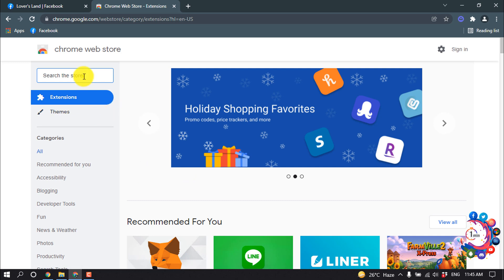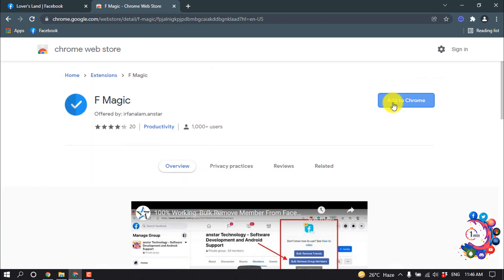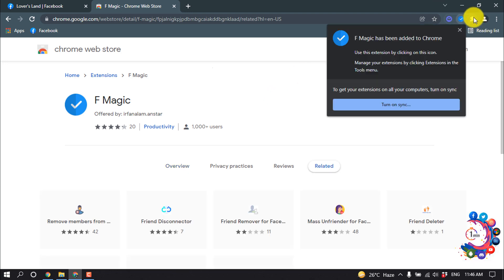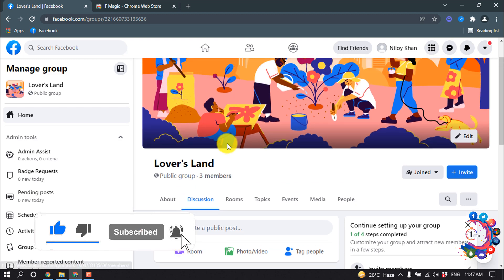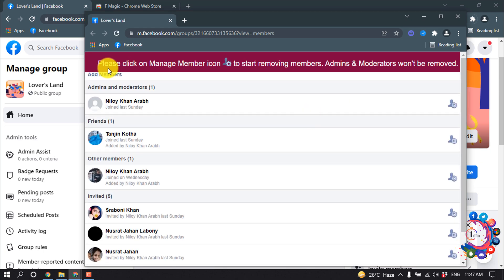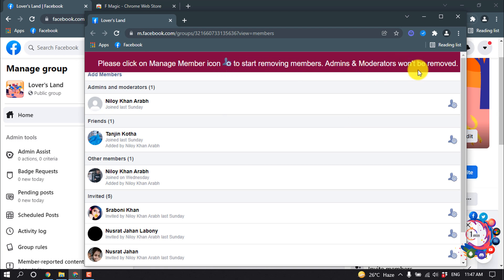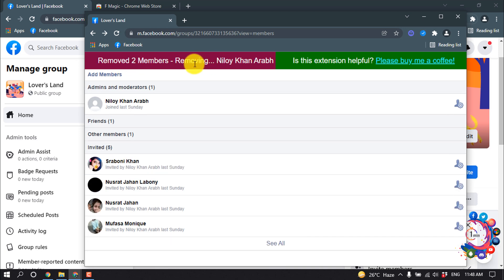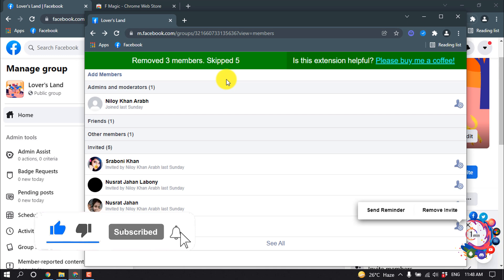How to Bulk Remove Member From Facebook Group 2026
How to Bulk Remove Member From Facebook Group
Can you remove multiple members from a Facebook group?
There's no way to delete group members in bulk. Removing members individually can be very time-consuming if the group is large. In this case, consider archiving instead. On Facebook.com, your profile picture and name should be the only one left, listed at the top under Admins and Moderators

"how to remove multiple members from facebook group"
"how to delete all members from a facebook group at once "
"how to remove a member from a private facebook group"
"script to remove facebook group members"
"cant remove members from facebook group"
"delete facebook group members javascript"
"remove member from facebook group chat"